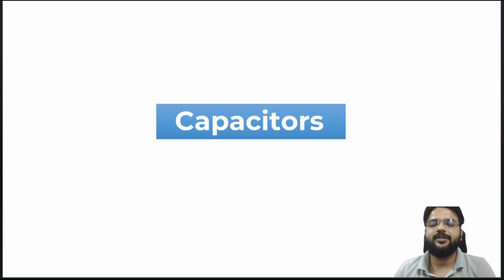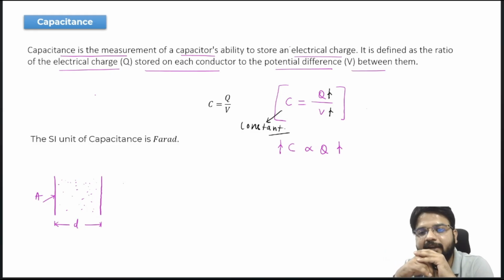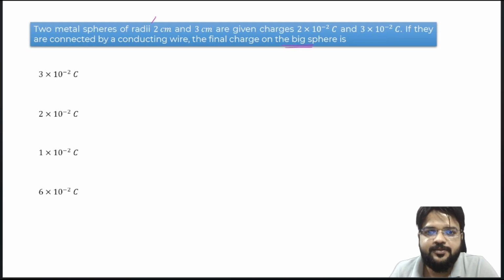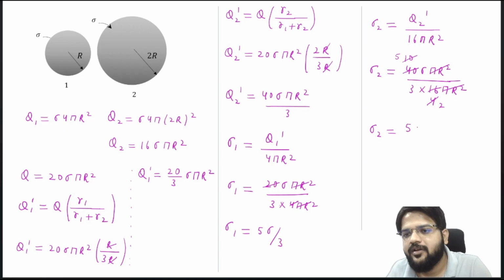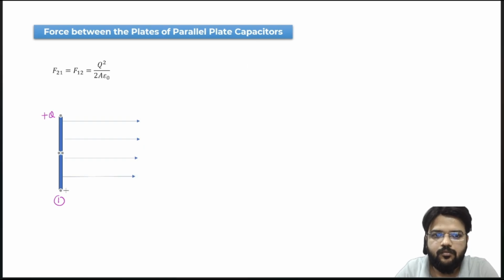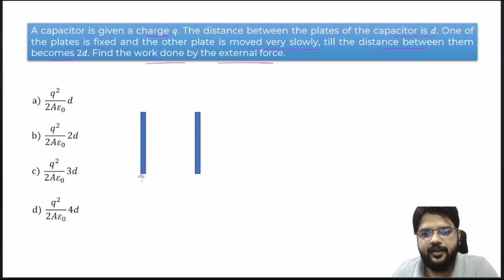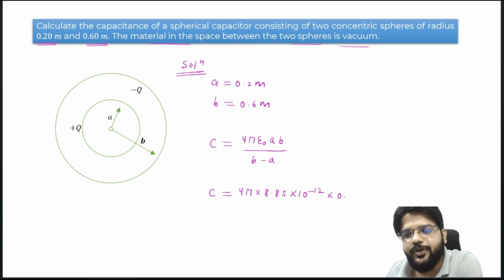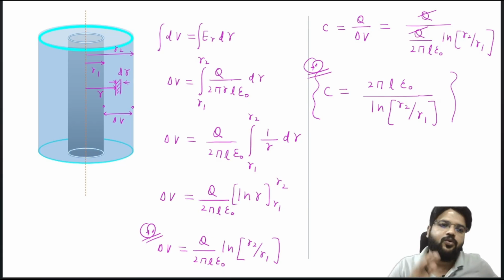Electric Potential and Capacitance Lec-5 /NEET, JEE, and 12th Physics (English language)